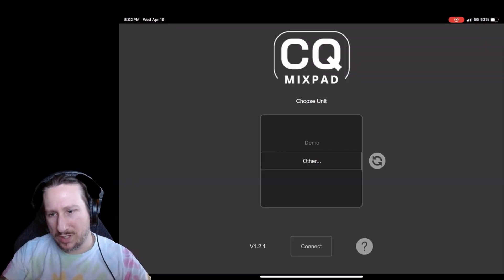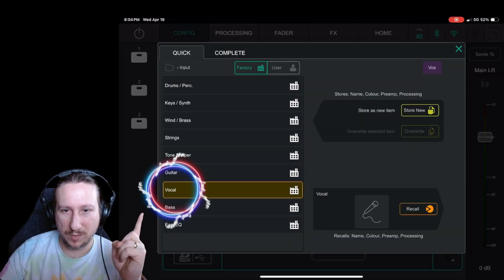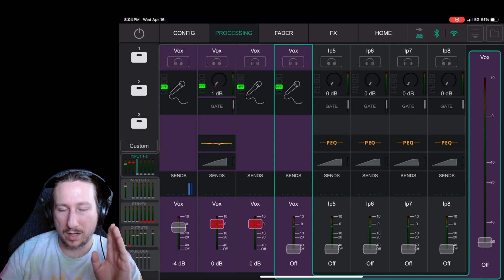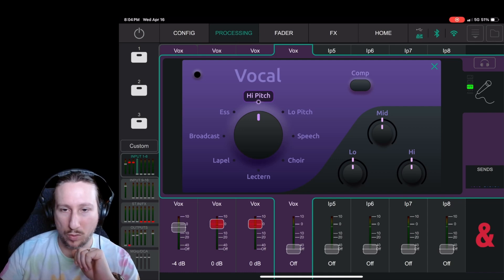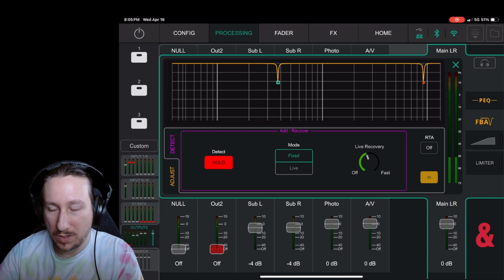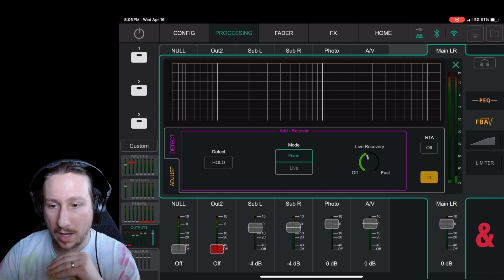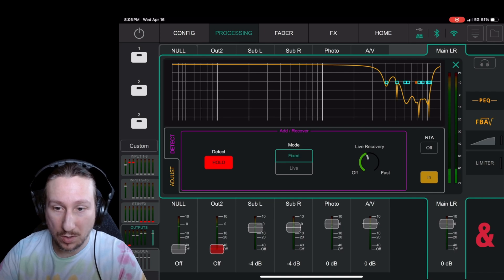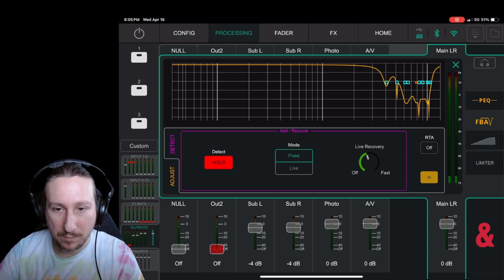Allen & Heath CQ-20: FBA and Quick Channel Tutorial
In this video I demonstrate a quick rundown on how to get a mic setup in your CQ-20 and do a quick EQ of it. We also enable the Feedback Assistant on the Main L/R channel to show how to reduce feedback in a live setting.